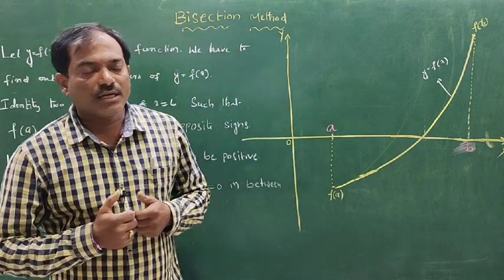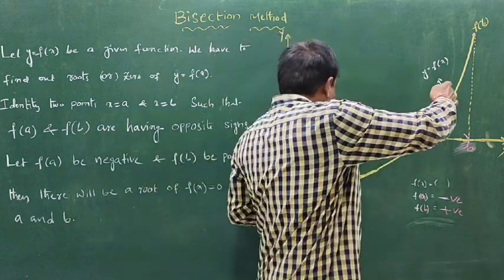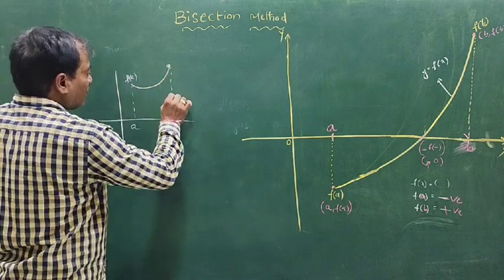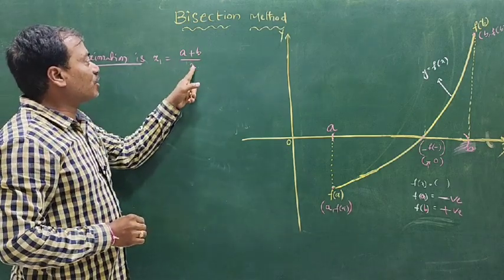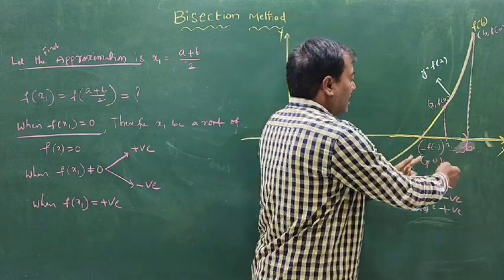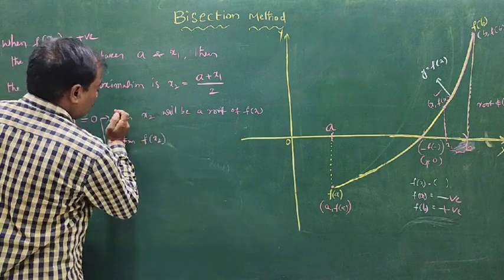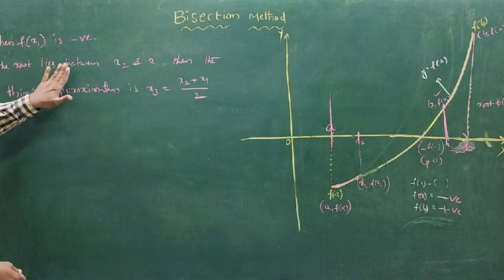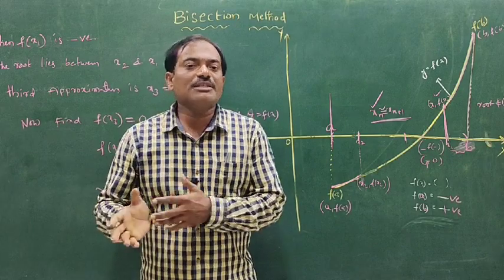NUMERICAL TECHNIQUES-I BISECTION METHOD //WITSCONNECT